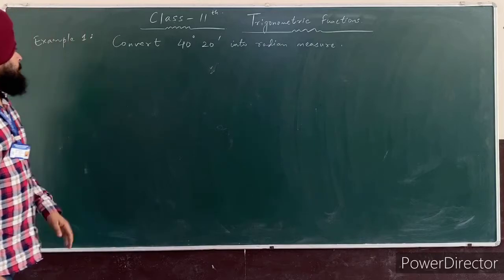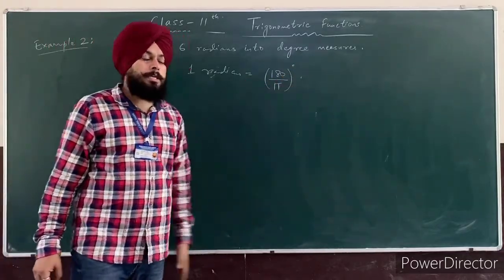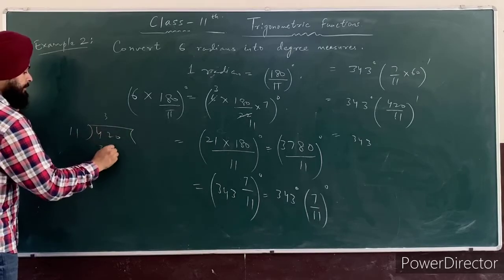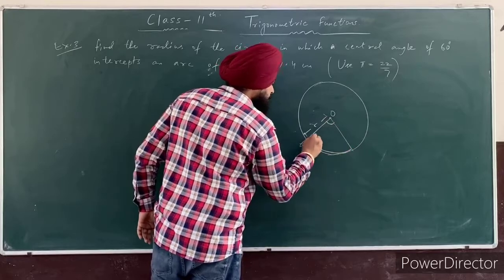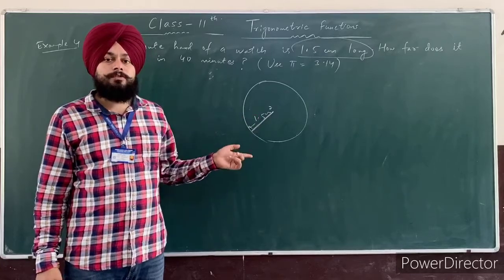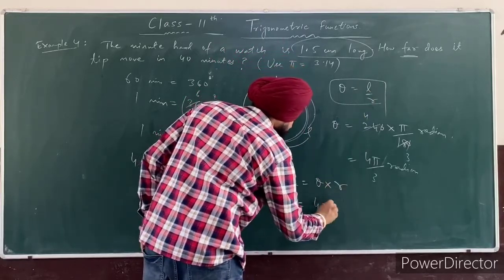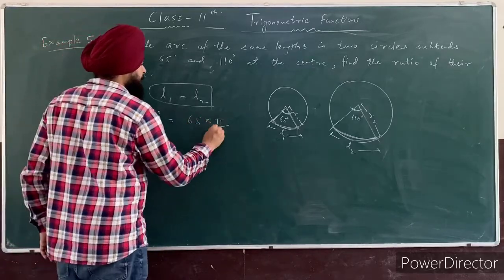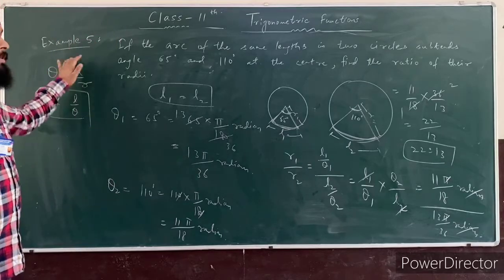Class-11, Chapter-3, Examples -1,2,3,4 and 5